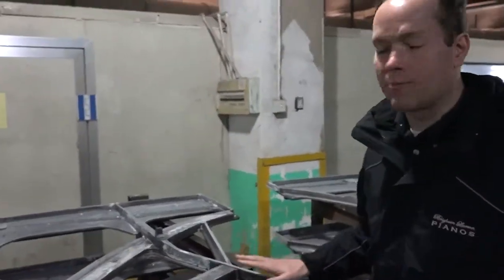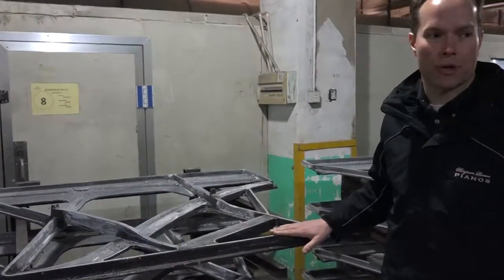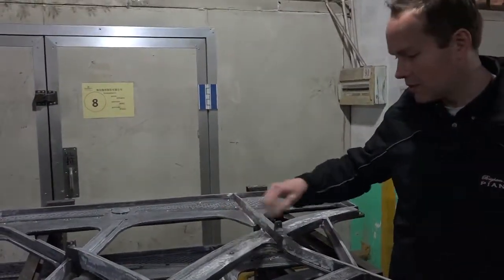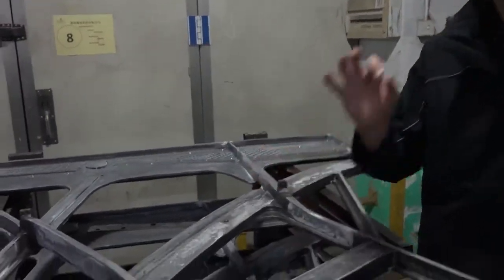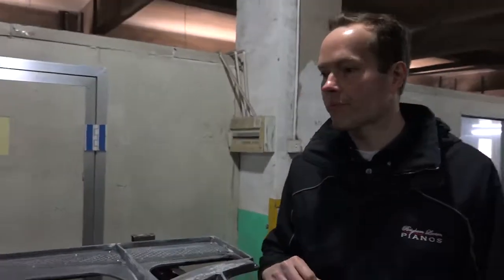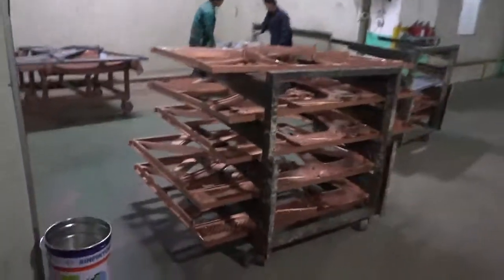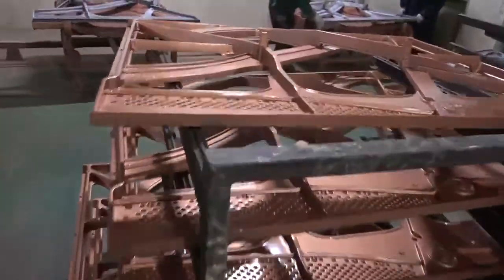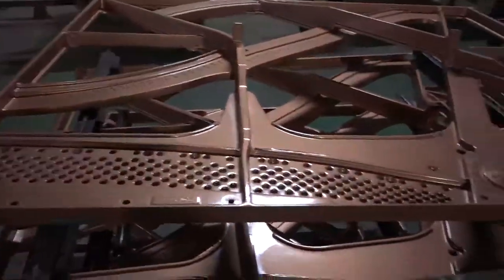Piano Plates from the foundry